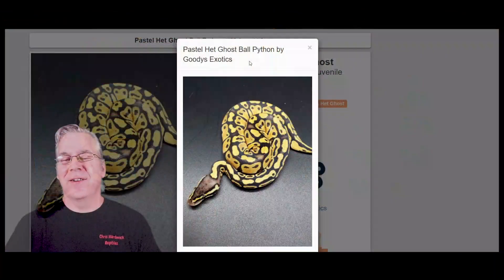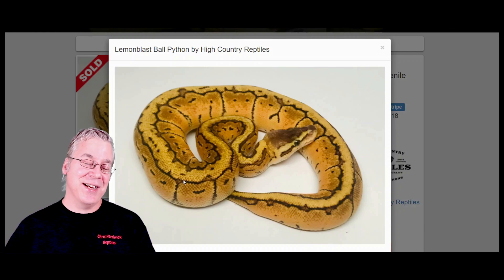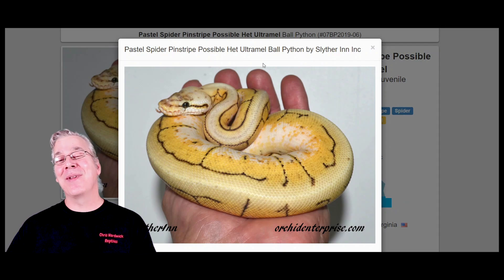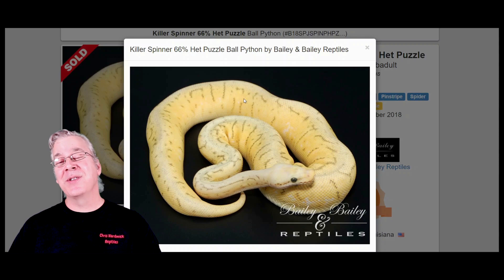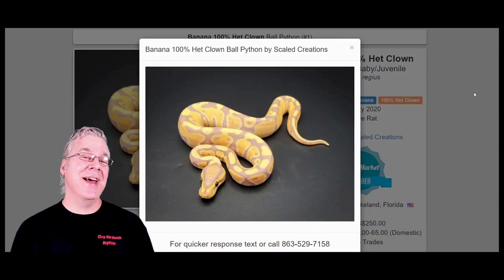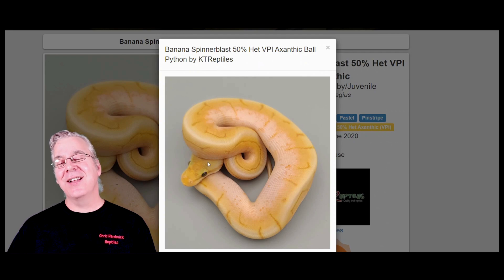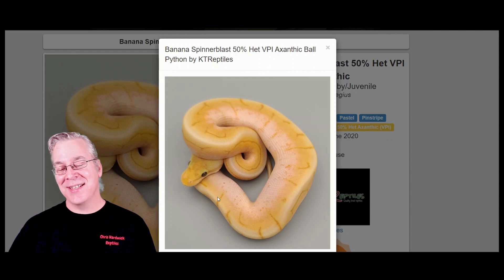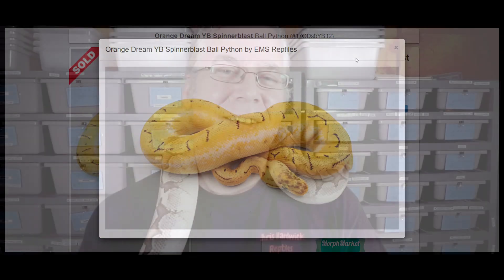The 'Spinner Blast' Ball Python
In this video I'll show you the potential of the Spinner Blast ball python!

Here's the tripod I use:

This is the SD card for the camera:

This is my studio lighting:

Here are my batteries for my studio lights:

Here's the bag I use for my camera gear: